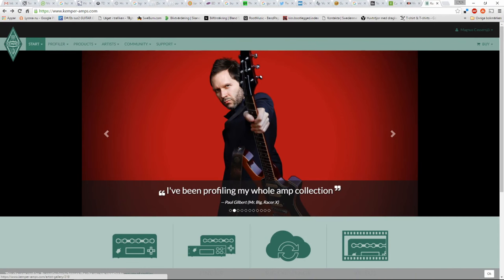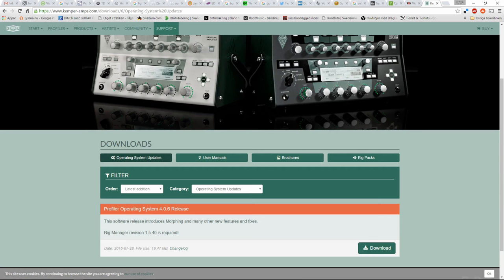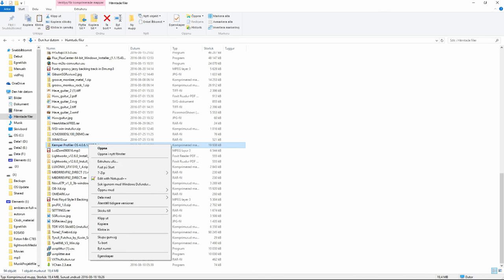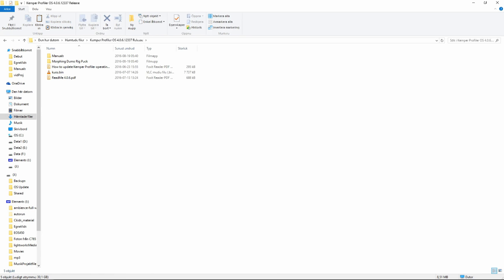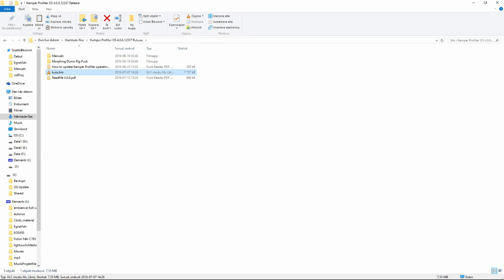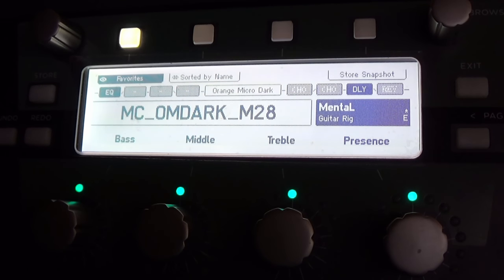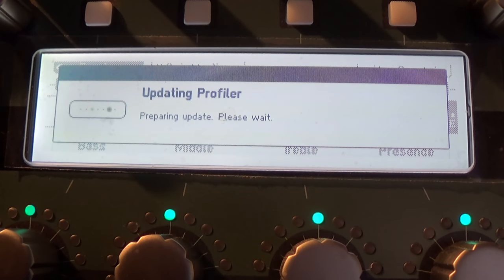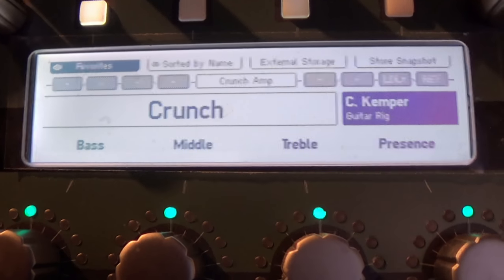Upgrading the Kemper Profiling Amp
Here's a short video on how to upgrade the Kemper Profiling Amp. It's really easy but if there's anyone out there feeling a bit insecure about it... here's how! (in this video I'm upgrading the Kemper from 3.3.0 to 4.0.6.)